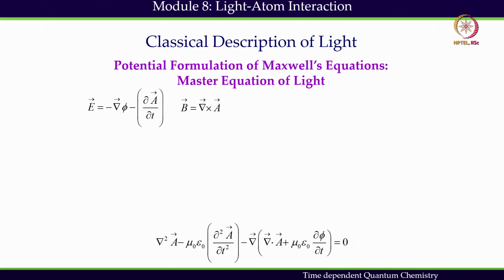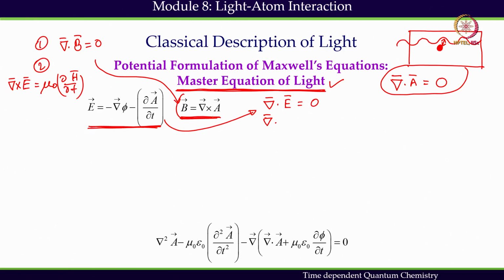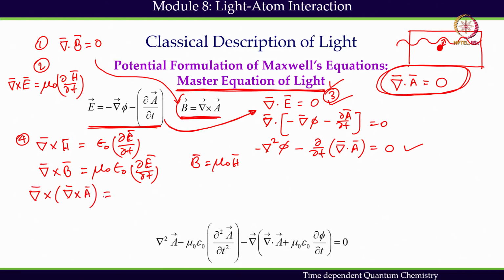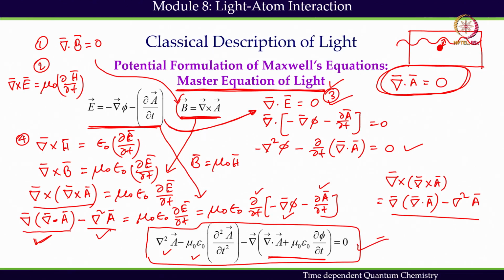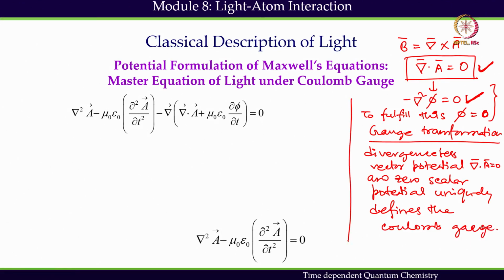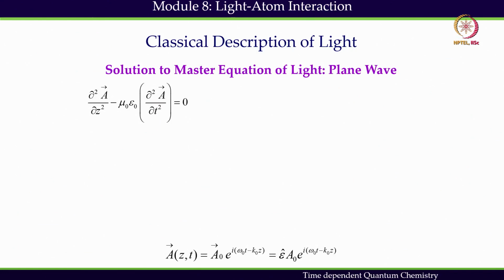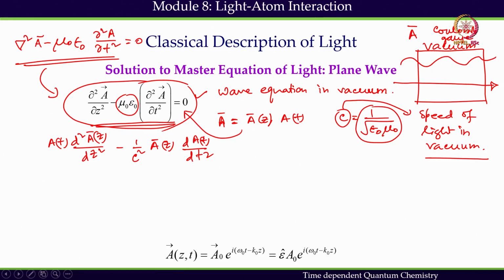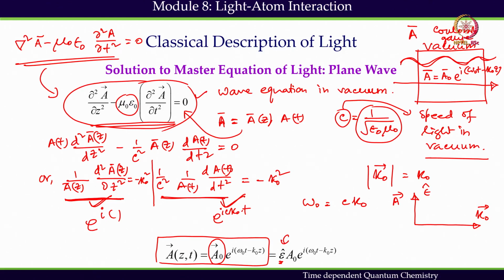Mod 10 Lec 50 Master Equation of Light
Plane Wave